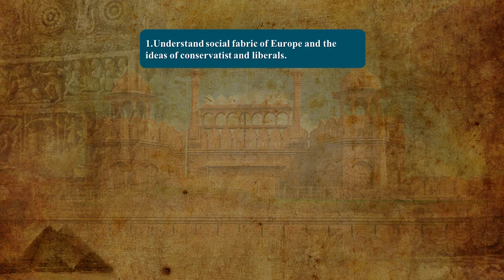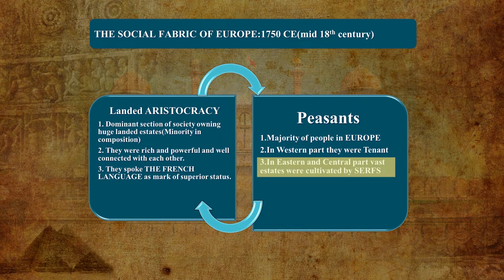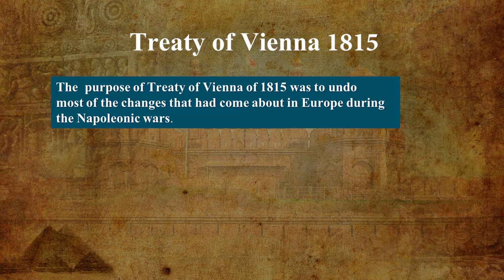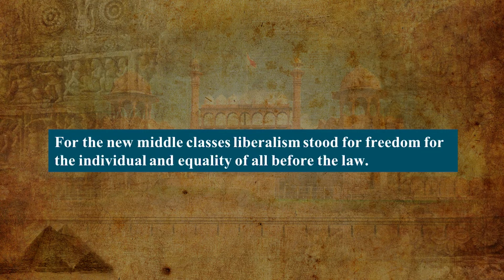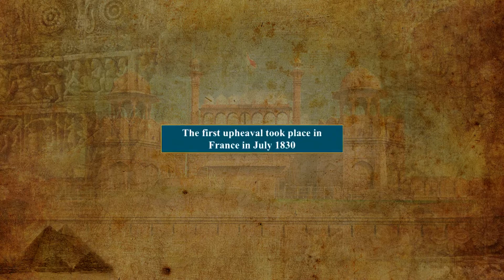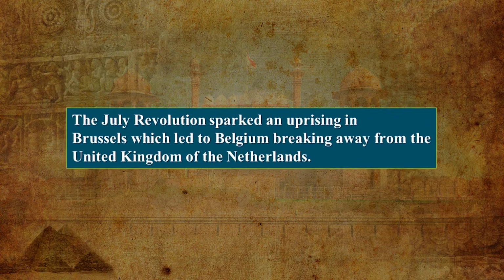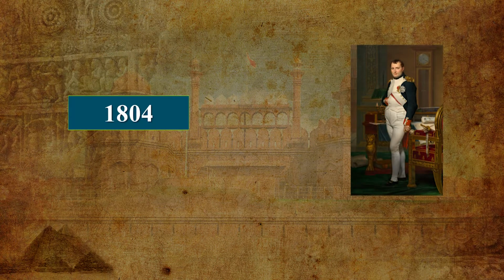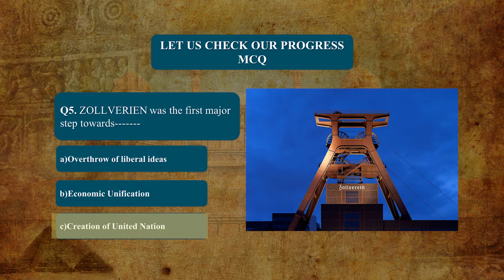CBSE / NCERT Class 10 History ( इतिहास ) - The Rise of Nationalism in Europe - Part 2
History ( इतिहास )
The Rise of Nationalism in Europe - Part 2 ( यूरोप मे राष्ट्रवाद का उदय - भाग 2 )